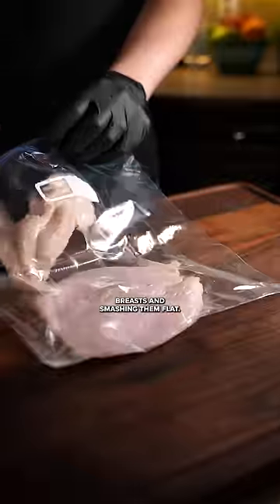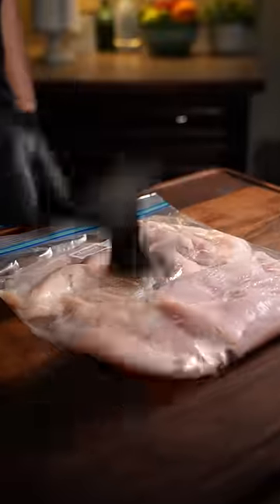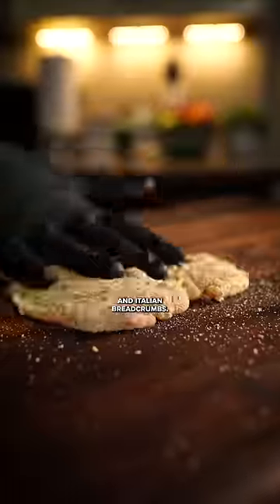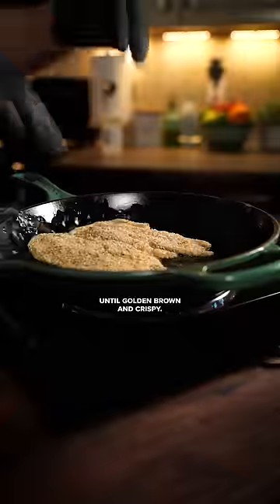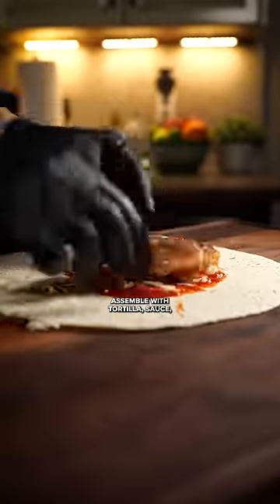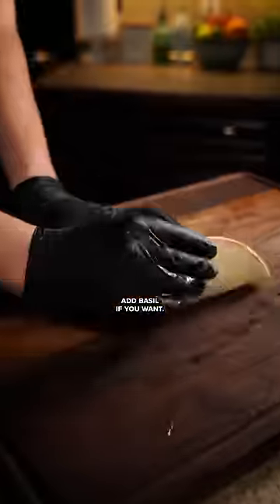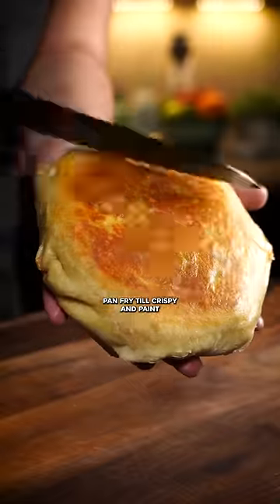Chicken Parm Crunch Wrap!